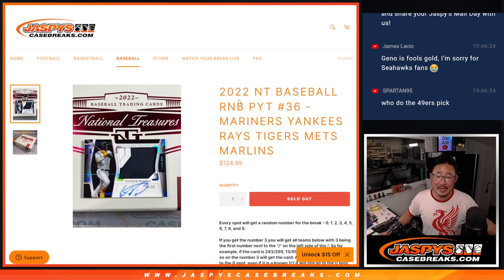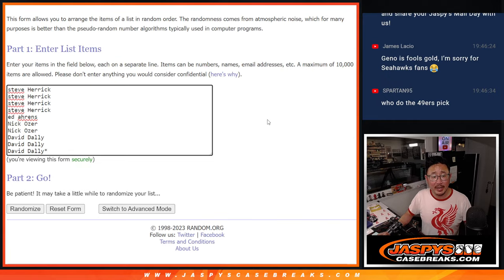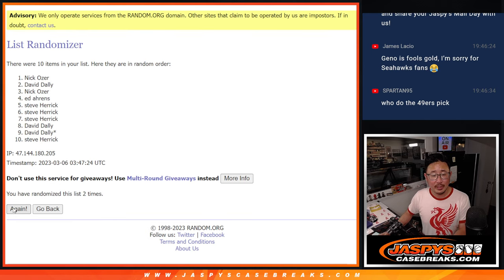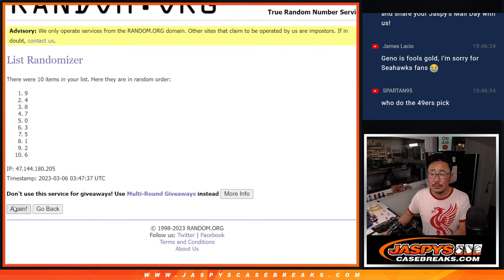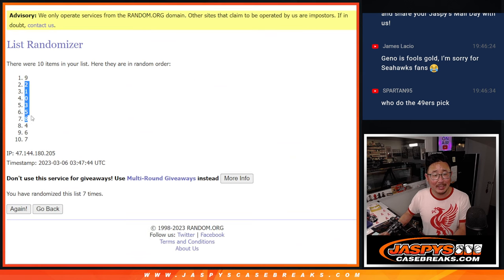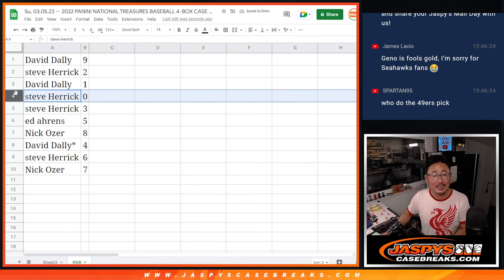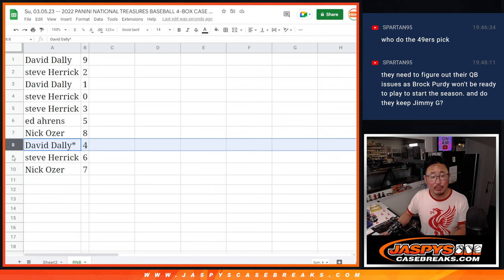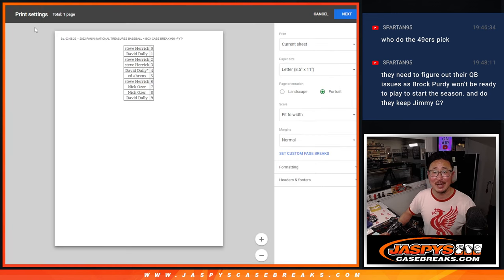RNB -- Su, 03.05.23 -- 2022 PANINI NATIONAL TREASURES BASEBALL 4-BOX CASE BREAK #36 *PYT*